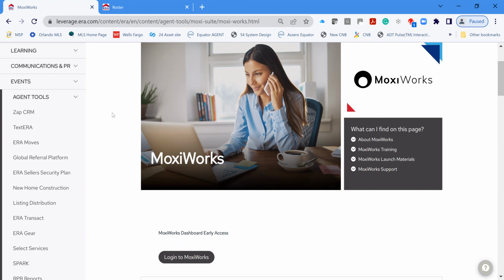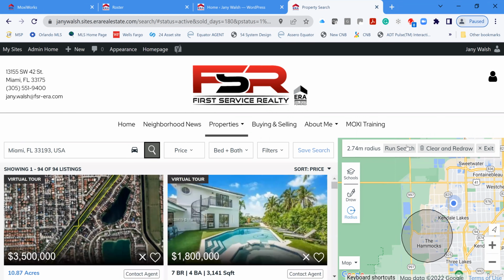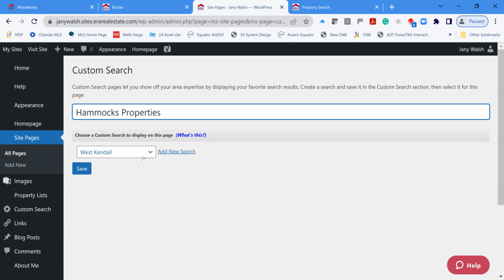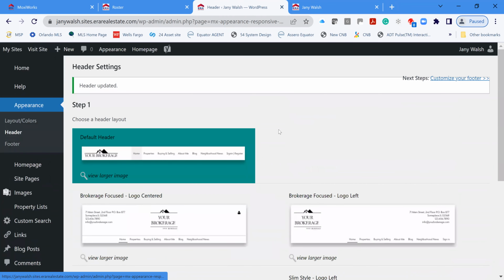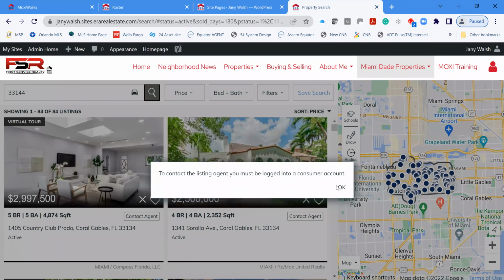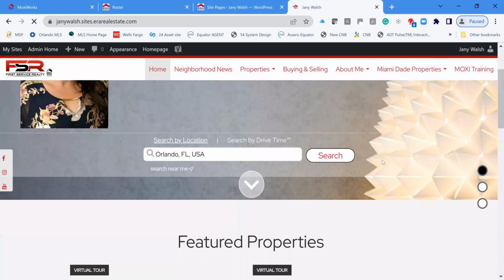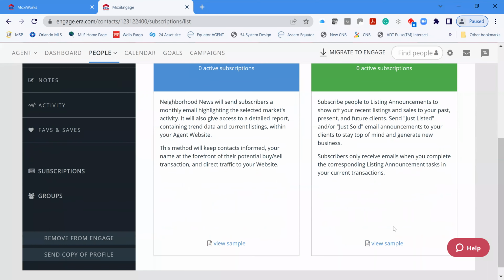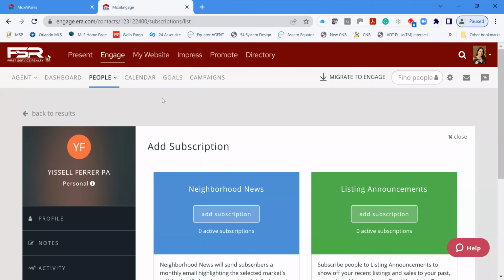Moxi Website Custom Searches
In this class, we will go over how to create custom area searches for your website and set up your Sphere with Neighborhood news. This new product is fantastic to maximize your income.